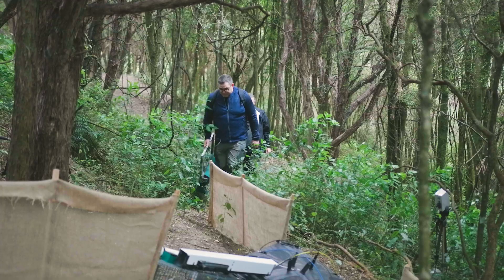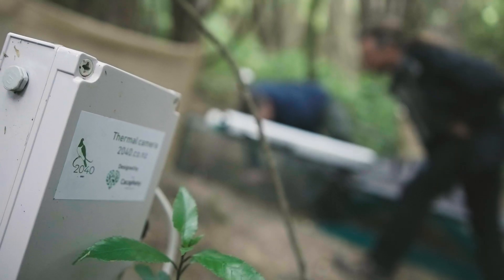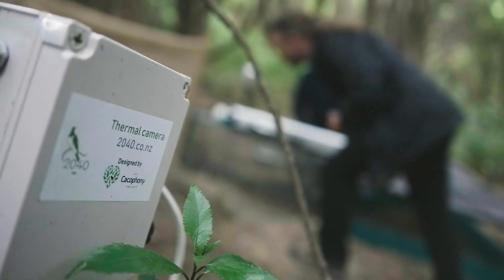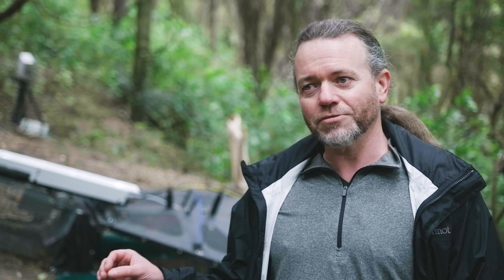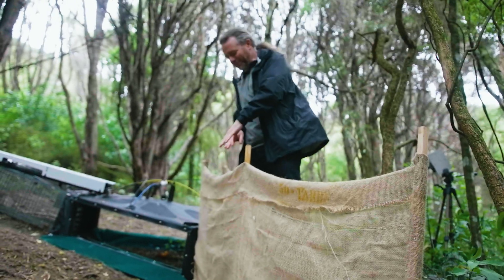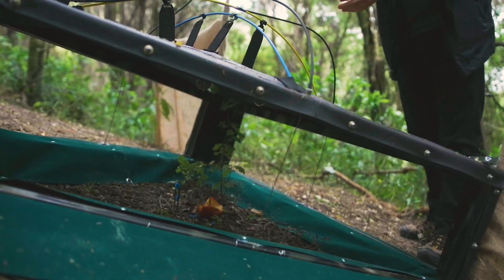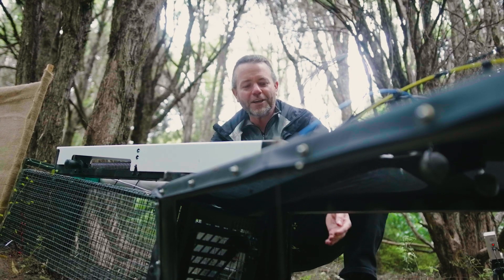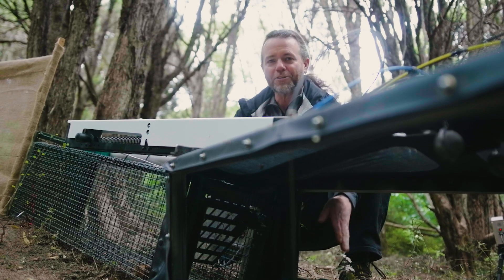Cacophony - Blind-Snap Model AI Trap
The Cacophony Project is developing a new type of high interaction rate trap designed for the last few, hard to catch predators that may remain in an area after a control operation.
The trap will be approachable from all directions with sensors triggering its closure.
Deployed along with Cacophony’s thermal cameras, the trap will be able to recognise the animal, enabling release of non-target species.
Auto set and auto kill functions are also planned as well as integration with AI and remote communications technologies.
The product will be available from June 2021.